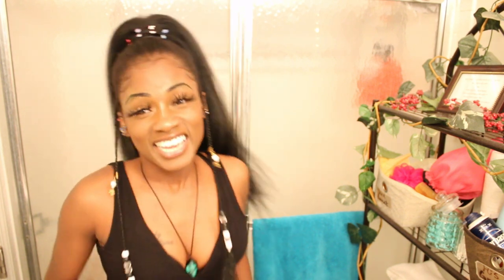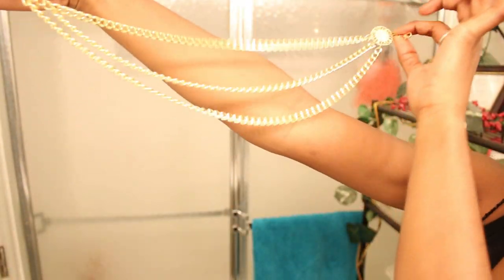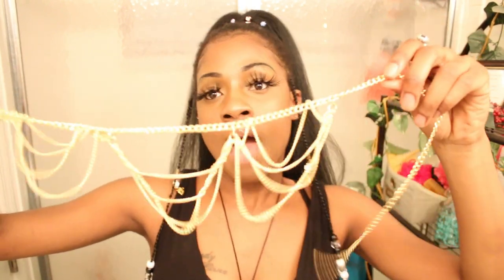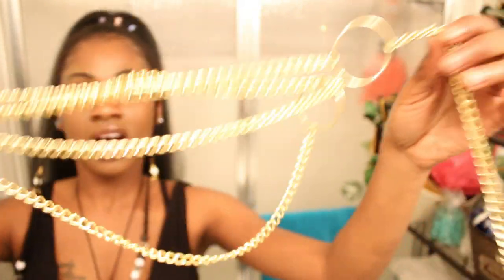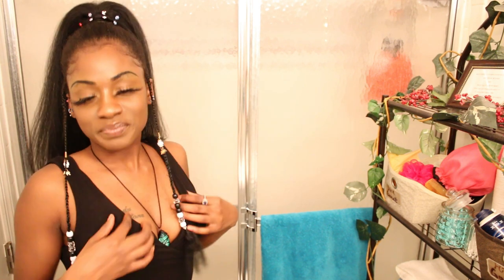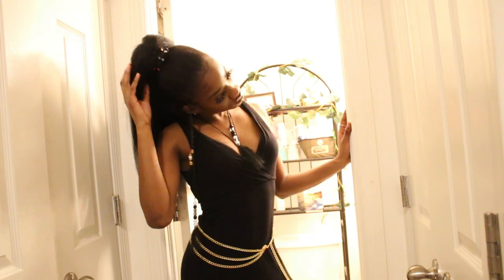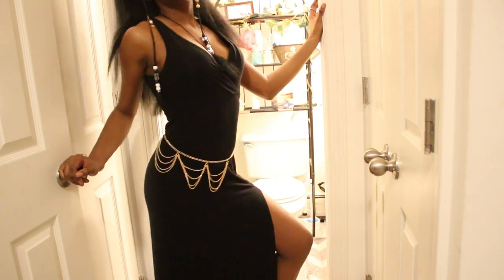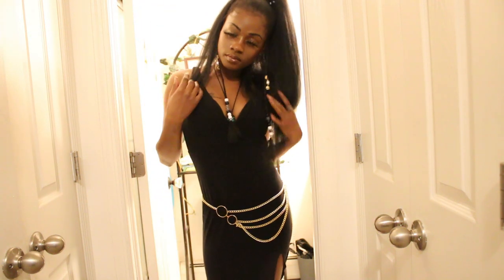mini u haul 4 Pieces Metal Waist Chain Belly...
4 Pieces Metal Waist Chain Belly...

Mink eyelashes by vluxe 25mm long